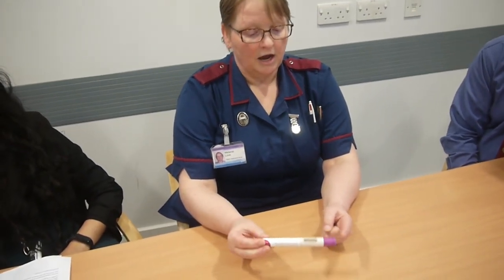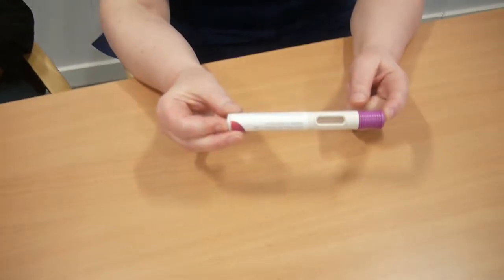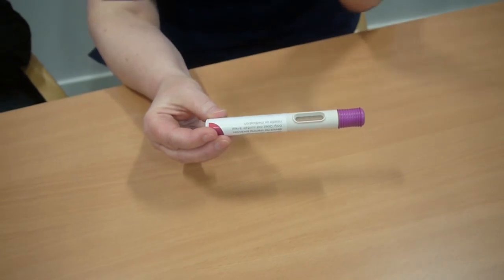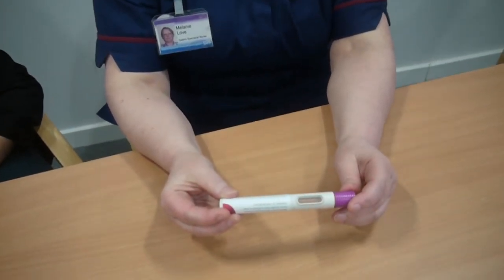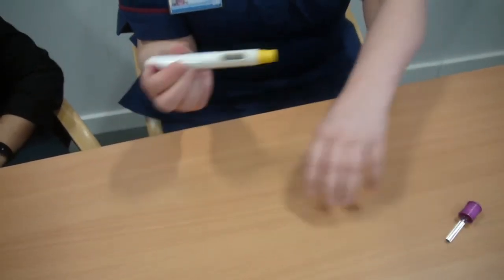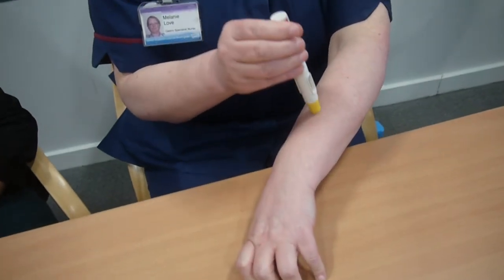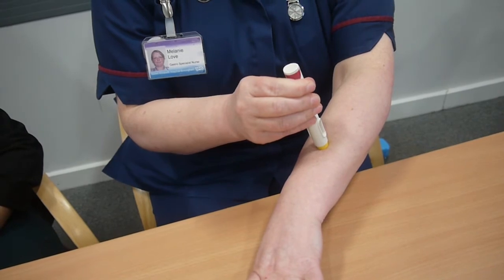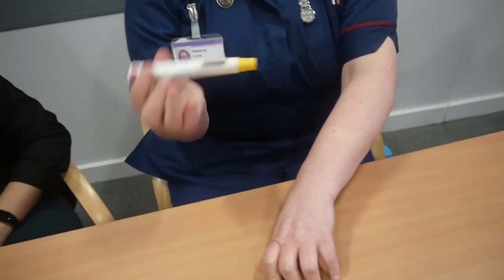Vedolizumab Explained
The PodDoc team explain Vedolizumab- how it works, how it's delivered and what you can expect from this treatment.